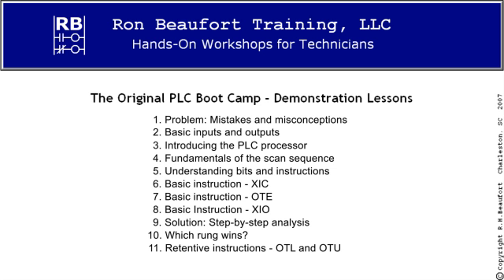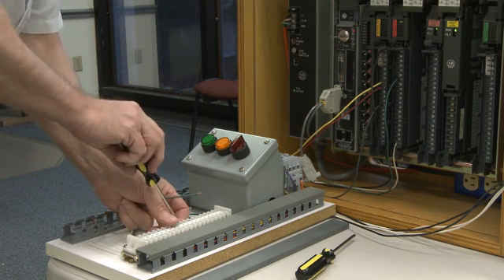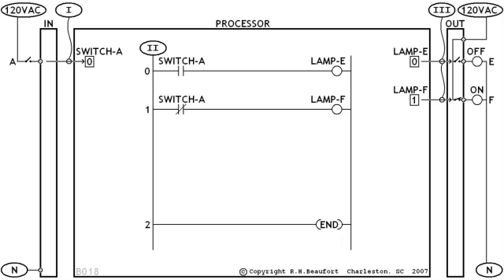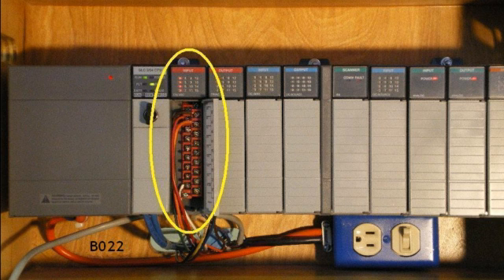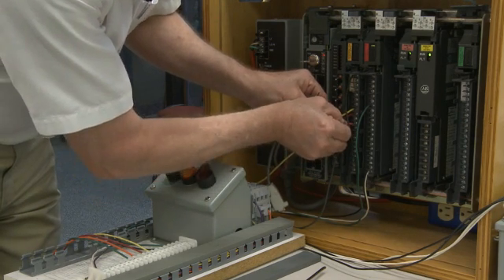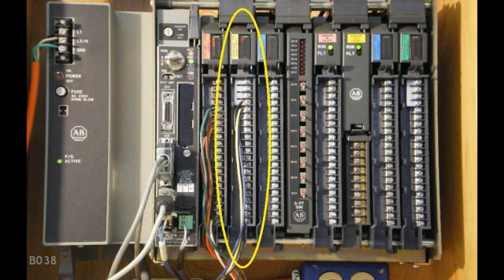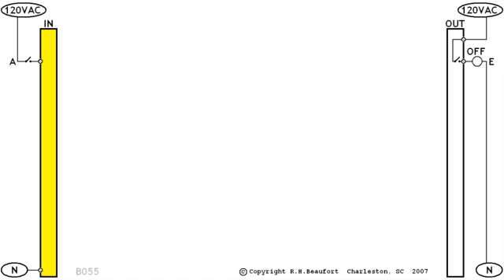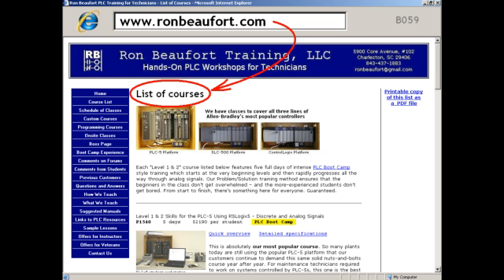2 - Basic Inputs and Outputs (AB PLC Training)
Allen-Bradley PLC Training Videos. for more details.

These videos cover the SLC-500, PLC-5, and MicroLogix series PLCs.